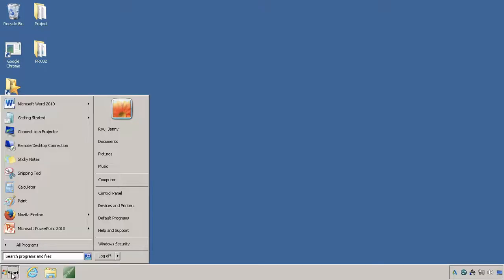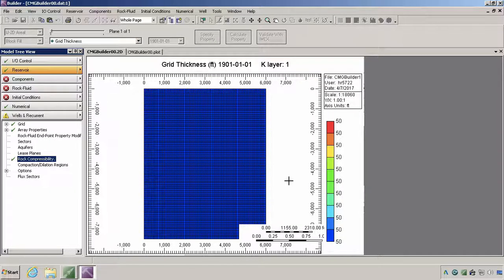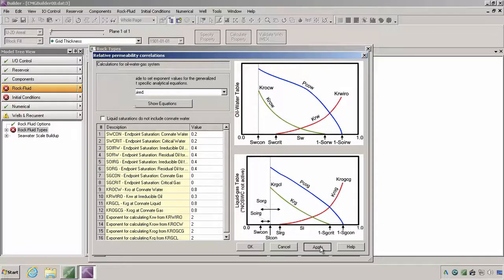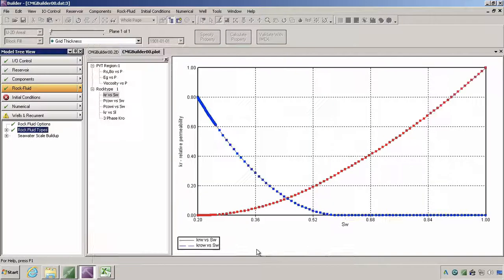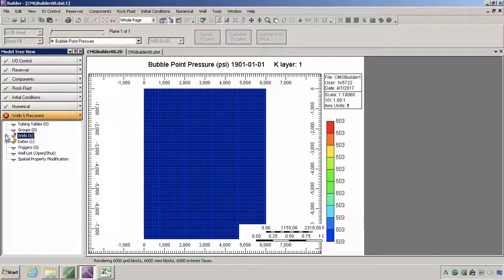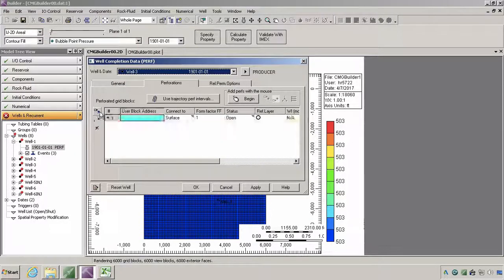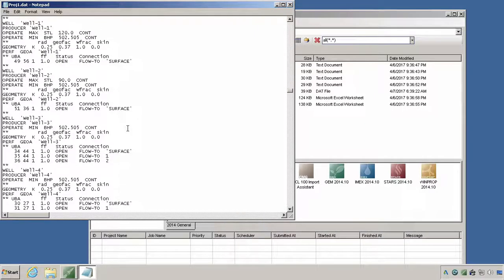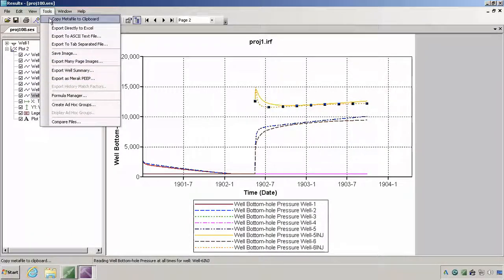Project 2: CMG Tutorial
The well regimen change is at 500 days not 501.